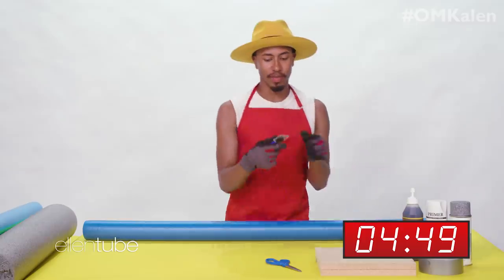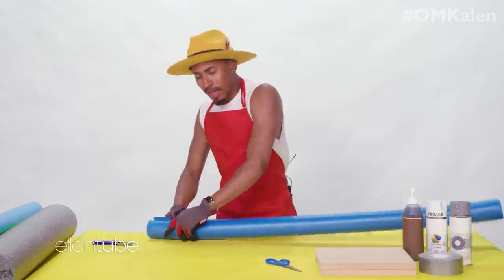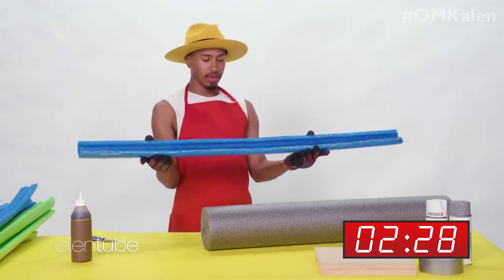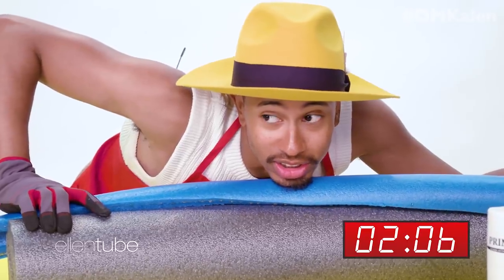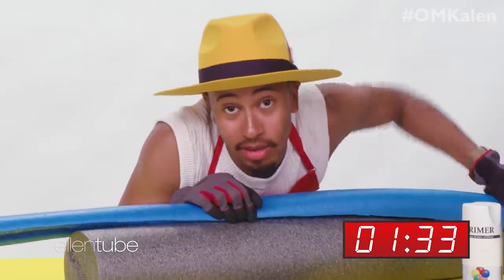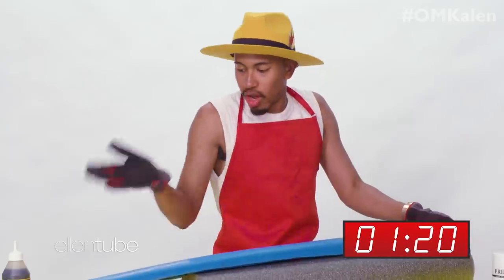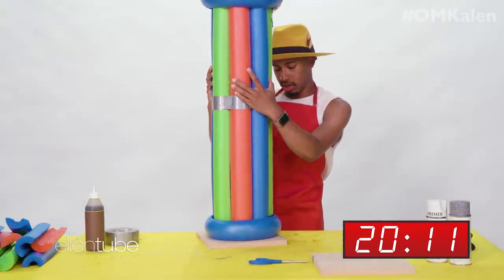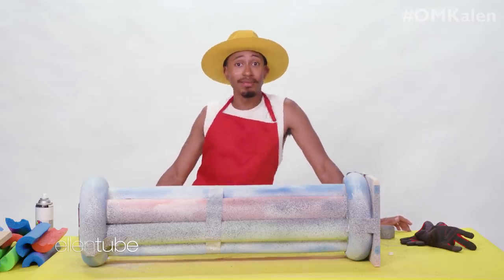Kalen vs. The Clock – Debunking a 5-Minute Craft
Kalen Allen gets crafty in this week’s episode of "OMKalen." He’s determined to get to the bottom of a viral, 5-minute craft, and figure out if it can actually be done in 5 minutes. Does he succeed? Tune in to find out!